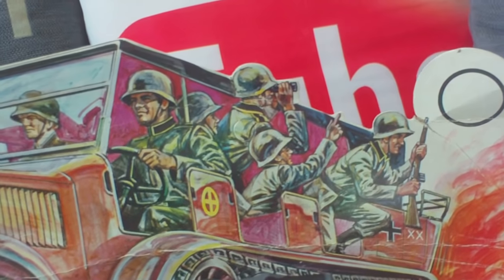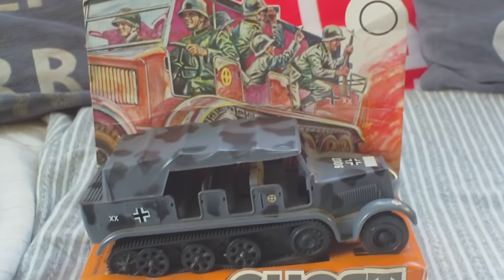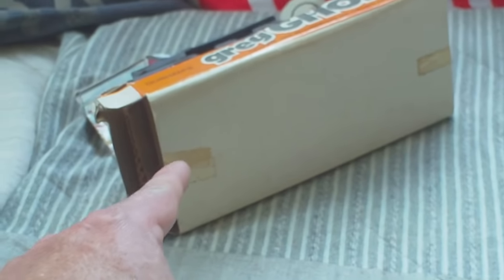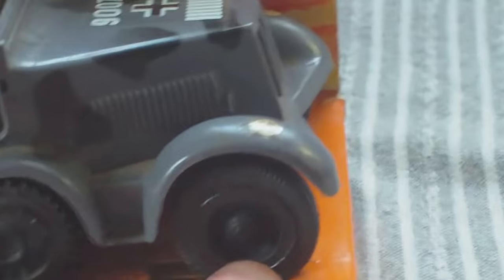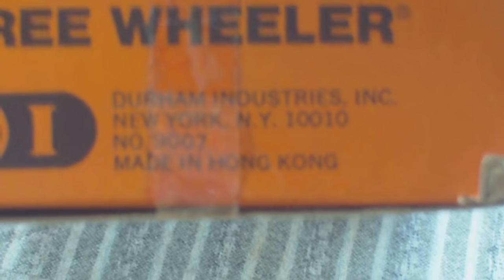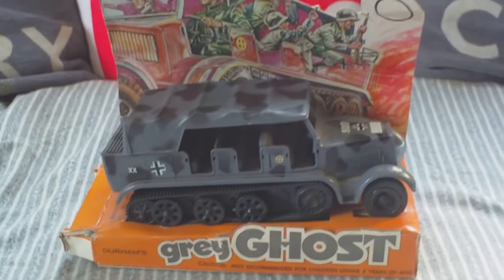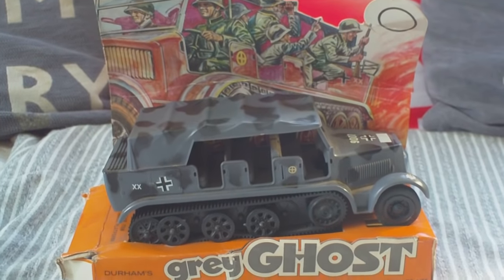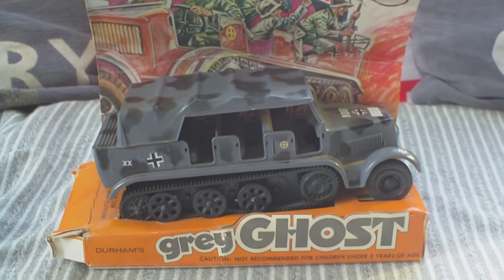DURHAM INDUSTRIES GREY GHOST